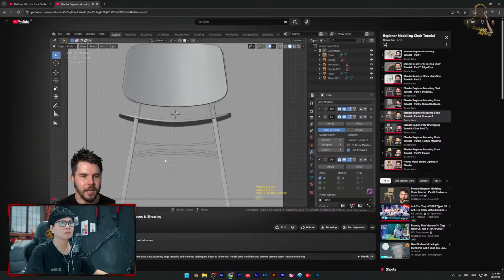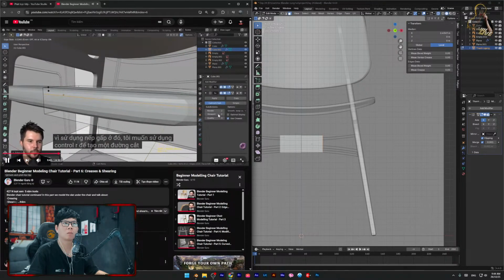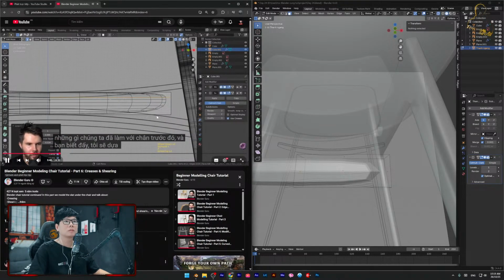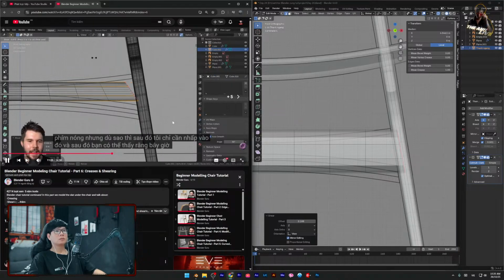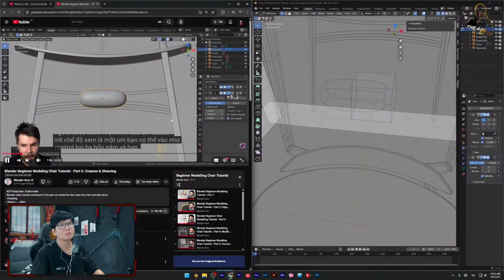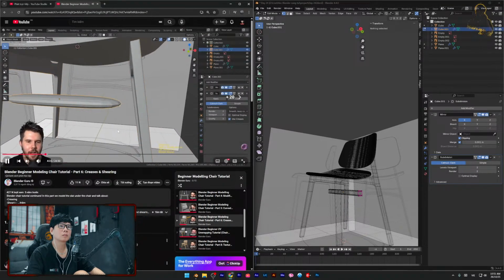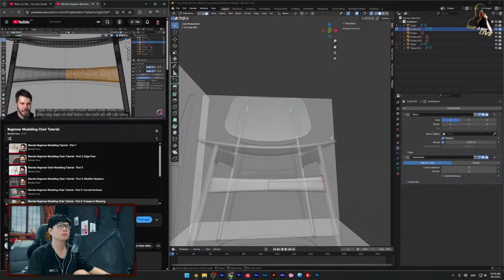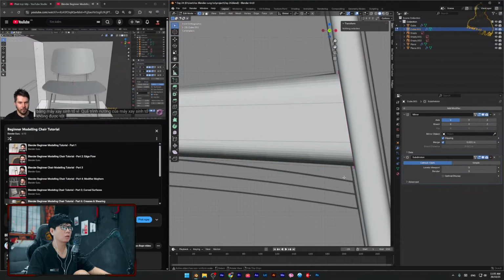(DAY 25) Học 3D cùng tui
Live daily 26/10/2025